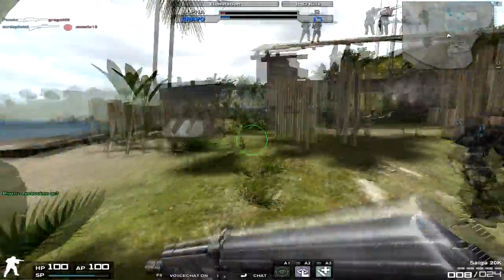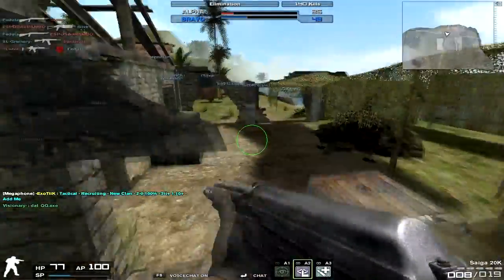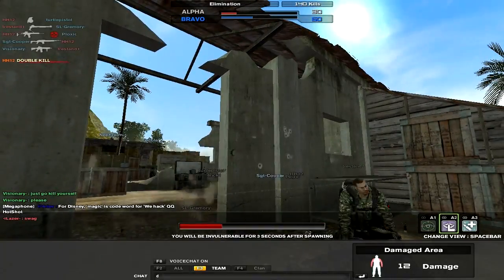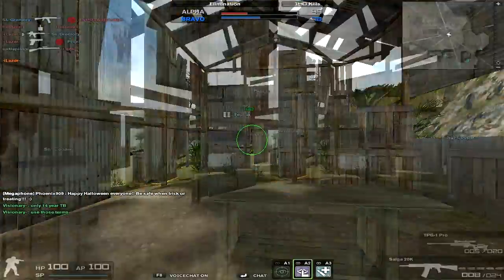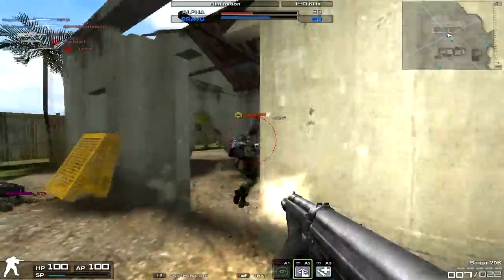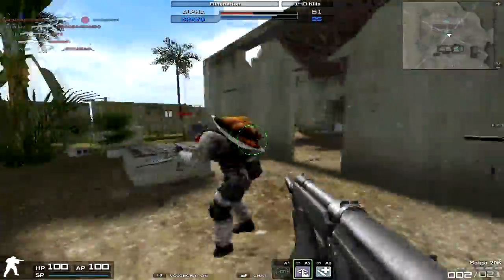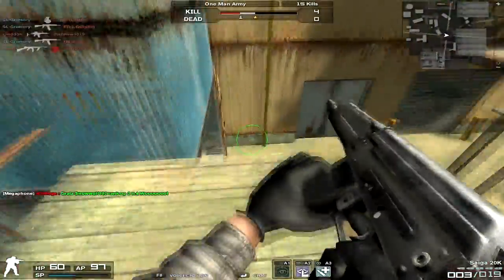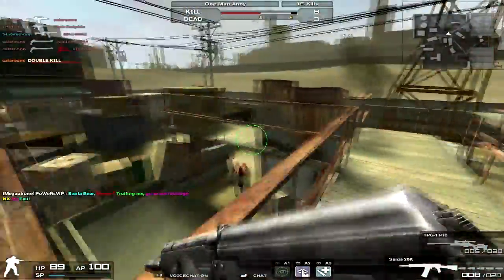Combat Arms Saiga 20K Review | Shadolance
Stats:
Damage 67
Portability 65
Rate of Fire 23
Recoil 62

Not a bad shotgun for an earlier rank, good for a full auto. Damage dropoff isn't great, even for a shotgun, and the 8 shot magazine loader is neat, but limited with ammo so it's a love-hate relationship. Not bad, but not great.

Overall: 6/10